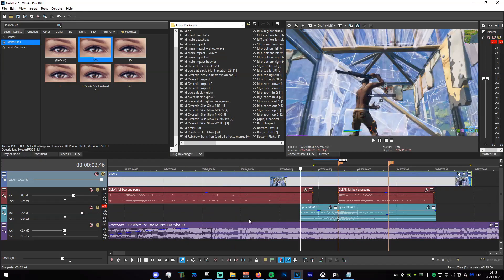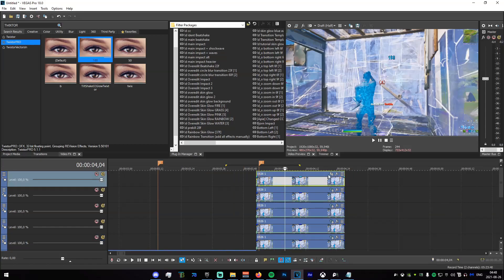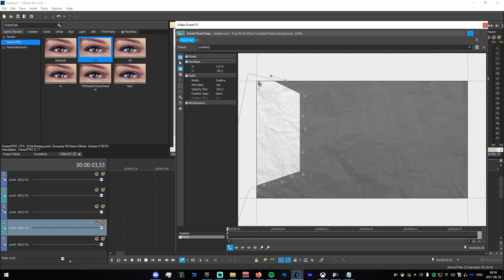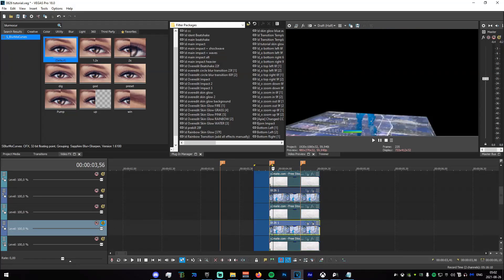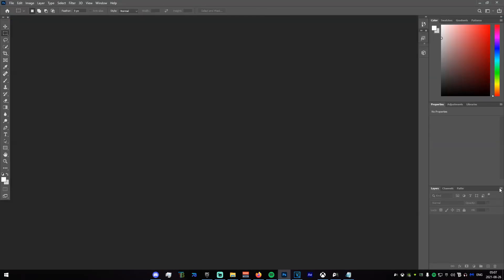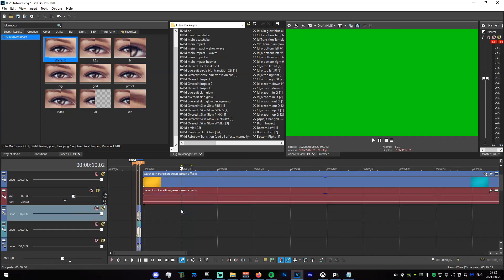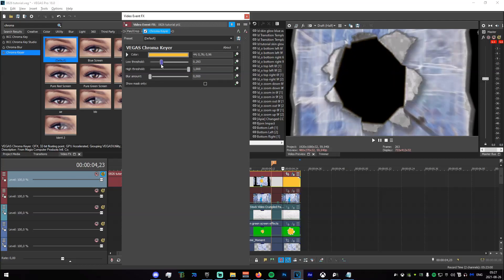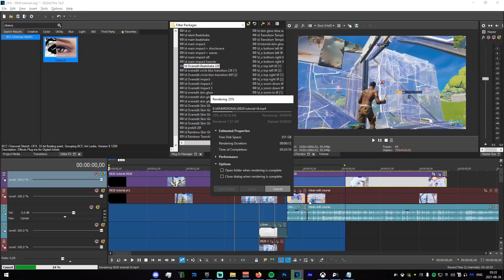How To Make This CRAZY Paper Transition In VEGAS Pro! | Tutorial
Hiya! In today's video, I showed you guys how to make a crazy paper transition effect in Vegas Pro!

• Songs Used 🎵•